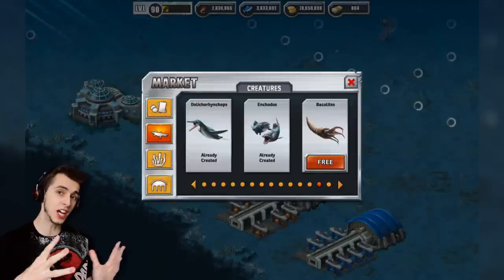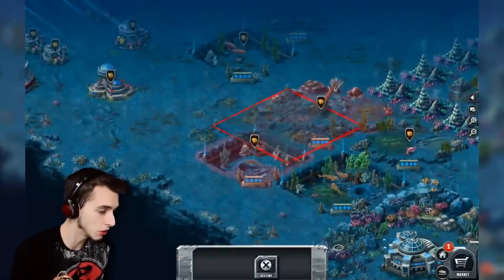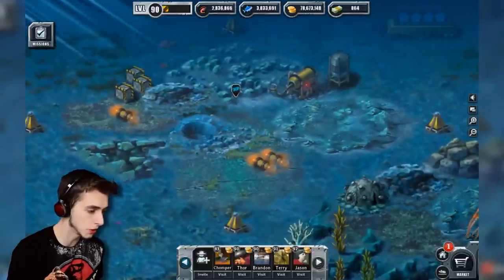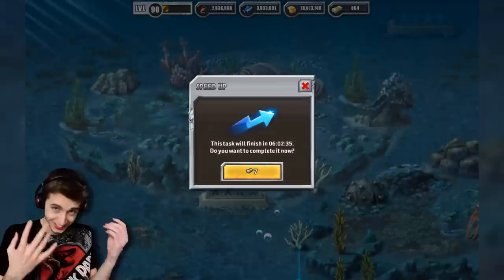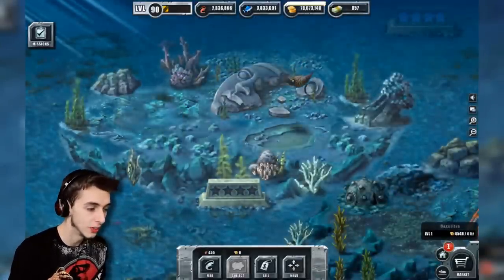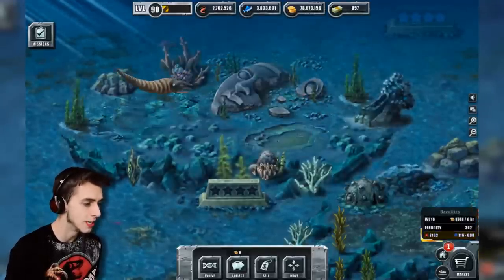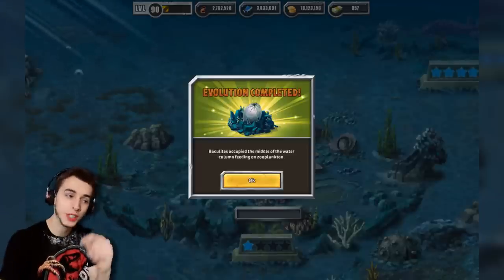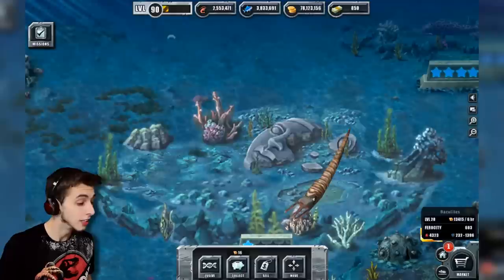JPB Aquatic Tournament : The Mighty Baculites | HD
Baculites has now become obtainable for a short period of time in jurassic Park Builder. But theres something strange about this creature but the question is. Will you get it?

Jurassic Park Builder has released a new update so now we can all battle our prehistoric creatures all over the internet with one another in a tournament. Now I take on the tournament and see just how far my dinosaurs can take us.

Dino Weakness:
Aquatic

*NEW CREATURES*
Gillicus: Charge
Orthoceras: Charge
Anomalocaris : Charge
Hybodus : Charge

Aquatic Weaknesses List:

Ammonite : Charge
Archelon : Charge
Baculites : Charge
Bananogmius : Swipe
Basilosaurus : Bite
Colossal Squid : Bite
Dakosaurus : Swipe
Dolichorhynchops : Swipe
Dunkleosteus : Charge
Elasmosaurus : Bite
Enchodus : Charge
Geosaurus : Swipe
Hainosaurus : Bite
Helicoprion : Swipe
Henodus : Charge
Koolasuchus : Swipe
Kronosaurus : Swipe
Leedsichthys : Charge
Leptocleidus : Swipe
Leviathan : Bite
Mauisaurus : Bite
Megalodon : Bite
Metriorhynchus : Swipe
Mosasaurus : Bite
Odobenocetops : Bite
Ophthalmosaurus : Swipe
Platecarpus : Swipe
Pliosaurus : Bite
Protosphyraena : Charge
Psephoderma : Charge
Sea Scorpion : Charge
Shonisaurus : Bite
Styxosaurus : Bite
Trinacromerum : Swipe
Tylosaurus : Bite
Xiphactinus : Swipe